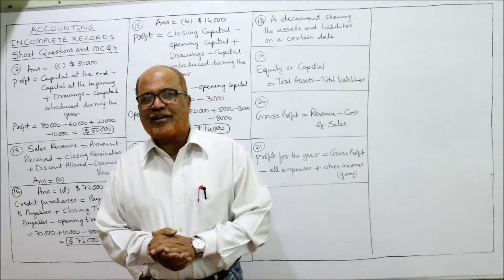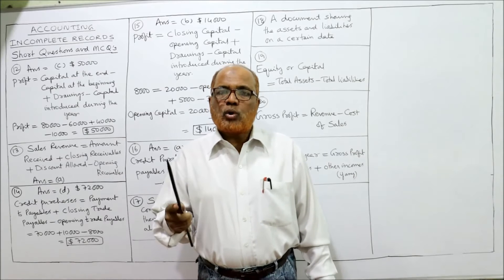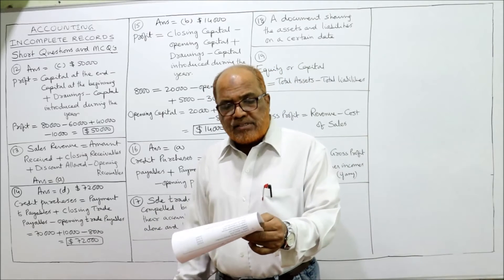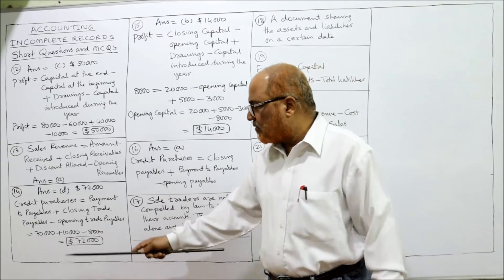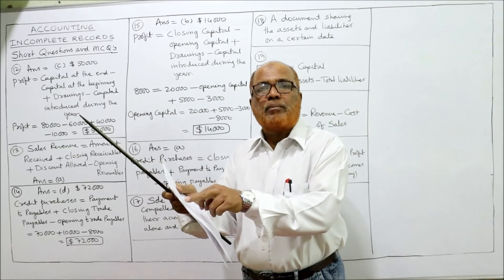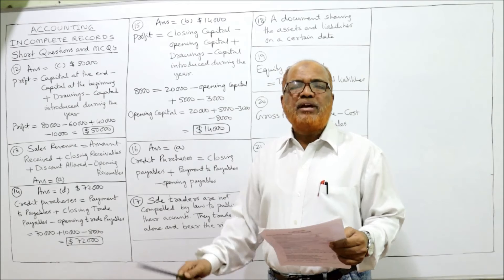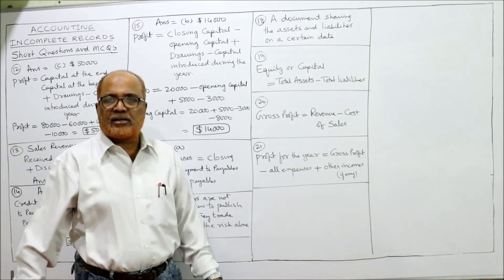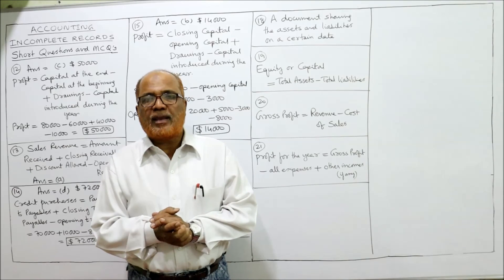Accounting I For IGCSE Students I Incomplete Records I Short Questions and MCQ's I Part 2 I Khans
Accounting
Incomplete Records
Short Questions on Incomplete Records
MCQ's  on Incomplete Records
Khans Accounting Institute

I have explained in detail the concept of incomplete records,  its features,  its disadvantages,  how to calculate the profit of those businesses which adopt incomplete records. Short problems and MCQ's  are solved in this video.  Watch the video till the end to get a complete grasp on the topic of incomplete records.

Visit by first channel on YouTube by name Hasham Ali Khan for the videos of Accounting,  Statistics,  Income Tax,  Law  etc. The link of my first channel is given below :

Hence,  before watching the video,  take a print out of the problems from the link given below :